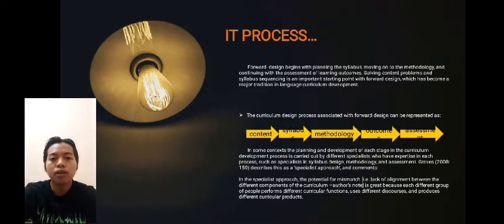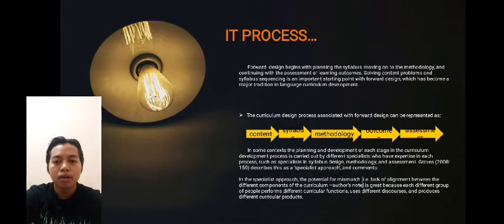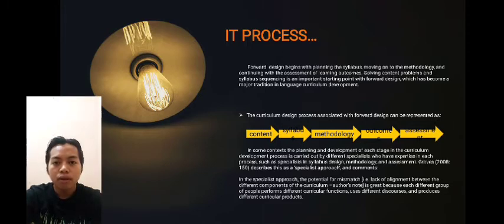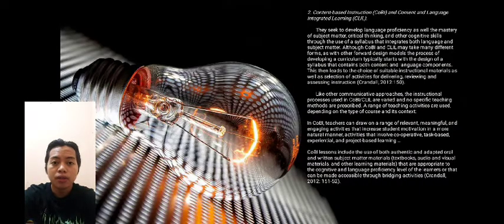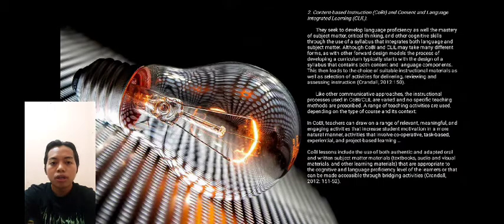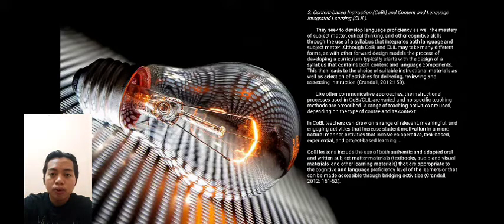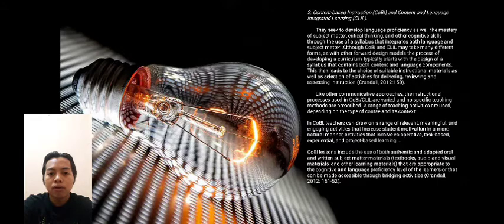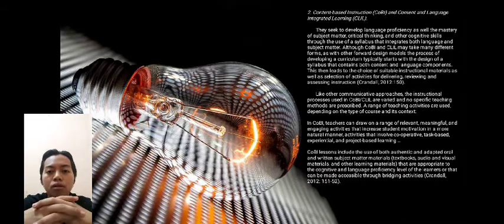CURRICULUM APPROACH (FORWARD DESIGN)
Dosen Pengampu : RIKA AFRIYANTI, M.PD